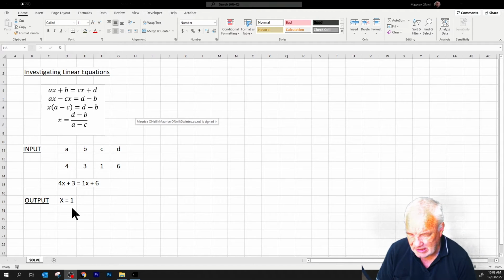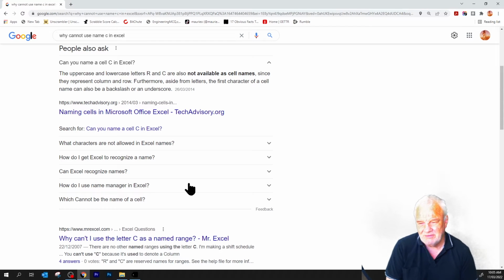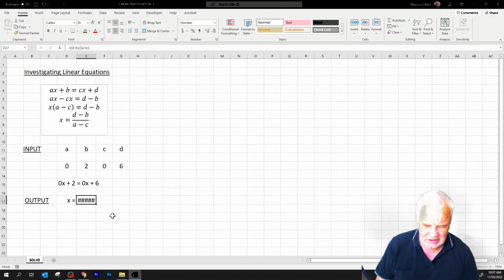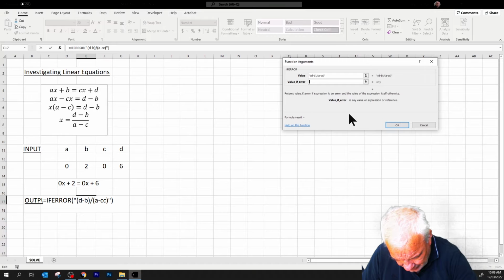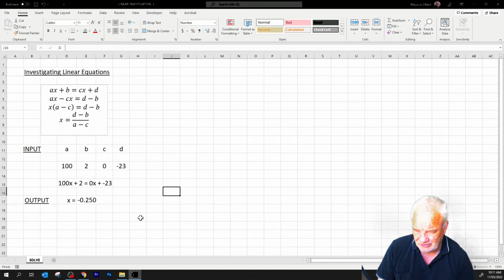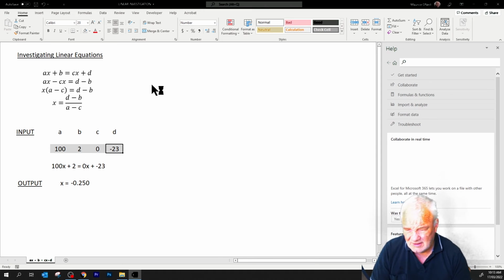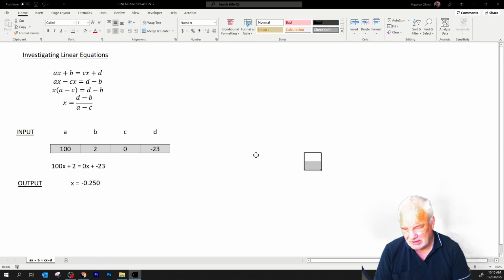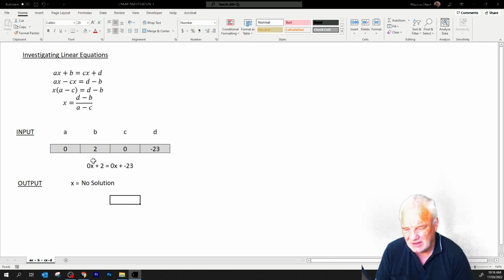maurieo INVESTIGATING LINEAR EQUATIONS PART II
Part II in a series of videos looking at Linear Equations